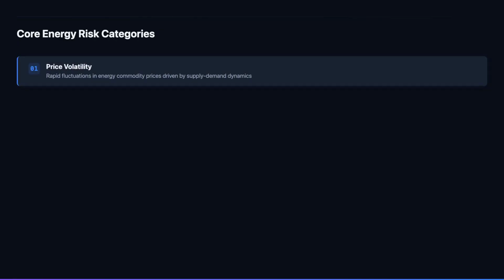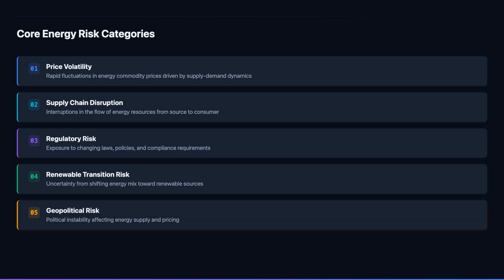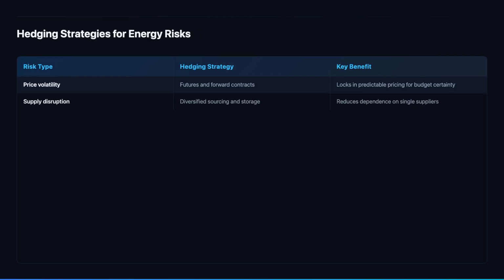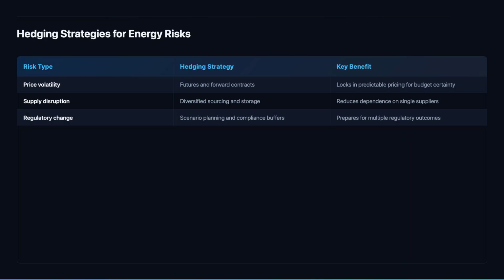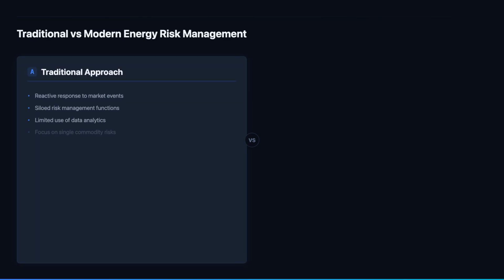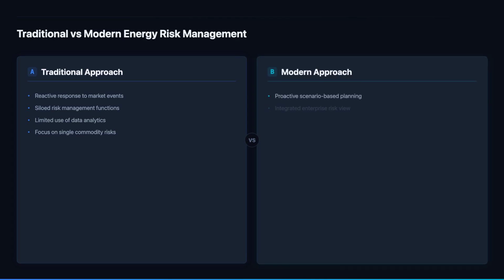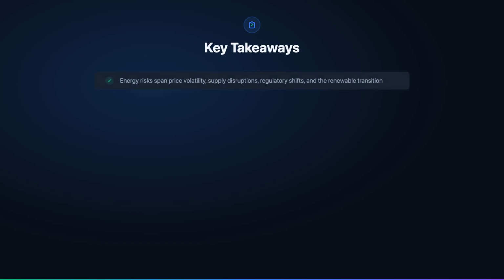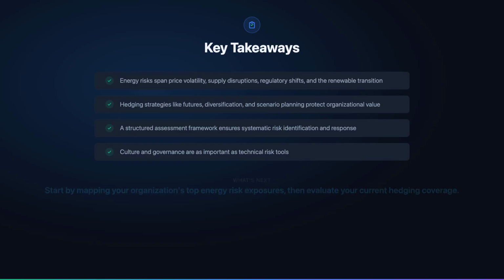Implement Energy Risk Management Step by Step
Master Energy Markets, Hedging, and Regulatory Risk

Welcome to Implement Energy Risk Management Step by Step. In the next few minutes, we will explore how to identify, assess, and mitigate the risks that energy organizations face in volatile markets. This is practical, actionable knowledge from the full Udemy course. Let us get started.

Topics covered in this video:
  - Understanding Energy Market Risks
  - Hedging and Risk Mitigation